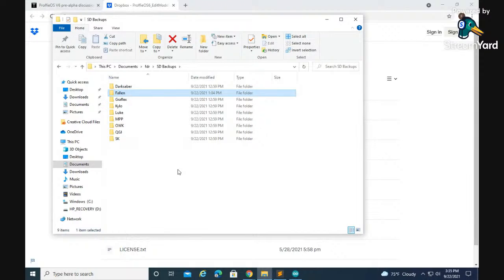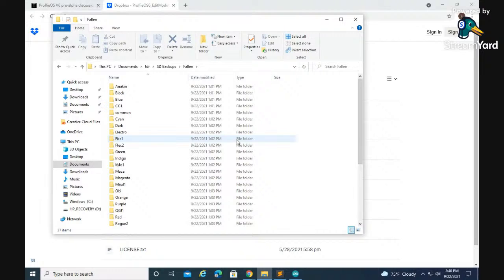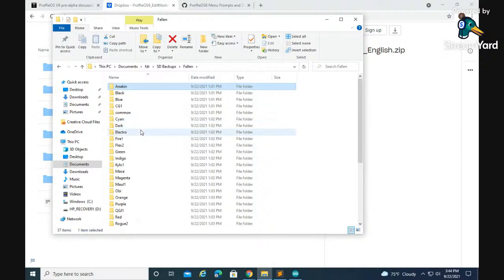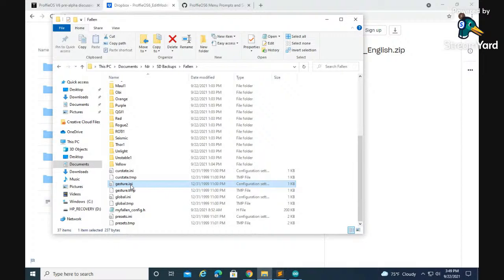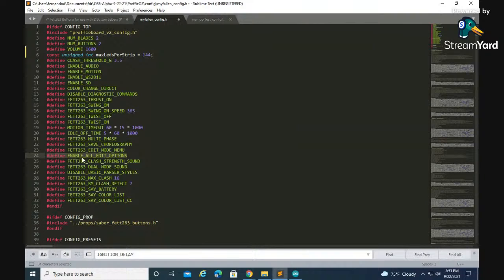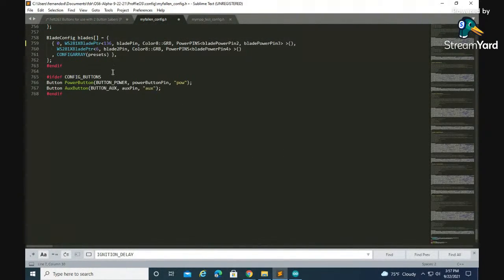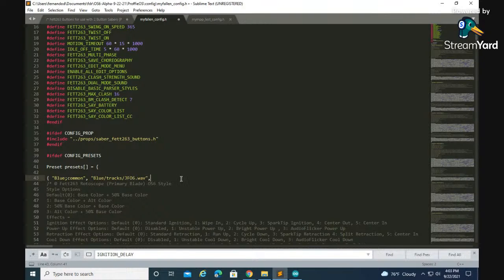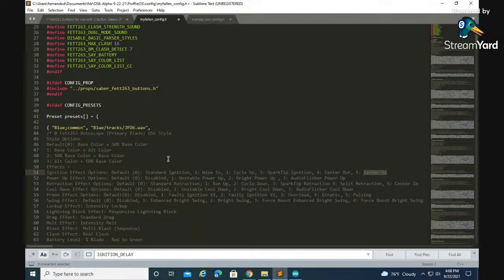ProffieOS6 - Setting up SD and config files for Edit Mode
Here's a run down of setting up your SD card and config file to use with ProffieOS6 Edit Mode and Fett263's prop file.
(these sounds need to at least exist in a "common" folder on your SD card)
Reminders:
1. Always backup your SD card, all fonts, config and .ini files
2. I strongly recommend getting an external SD card reader and removing the SD card from your board for reading and edits.
3. Whenever editing the SD card, be sure to backup (if making large changes it is best practice to reformat first), and be sure to Eject before removing from computer or you can corrupt your card.
4. Whenever making edits on your saber via Edit Mode or ProffieOS Workbench those edits are now saved to the .ini files on your SD.  It is highly recommended you back up those .ini files in case they need to be added back to a new SD.
5. You must have a "common" folder in the root directory of your SD containing the prompts provided by Brian Conner or listed above, Edit Mode cannot run if these are not present
6. You will be adding "tracks" folder with any tracks you want to each font and/or you "common" folder.  This is for both Edit Mode's "Edit Track" functionality as well as the new Track Player in my prop.

Config file:
There are new defines to enable the Edit Mode menu and capabilities.  The VOLUME and blade length set in your config are the Max values that Edit Mode can go so set this up accordingly before uploading or you will need to do a new upload to increase.  Edit Mode's volume and blade length editing cannot exceed the values in the uploaded config.
Your presets should all be set up with the font and common folder set like so:

{ "font;common", "font/tracks/track.wav",
StylePtr(...)